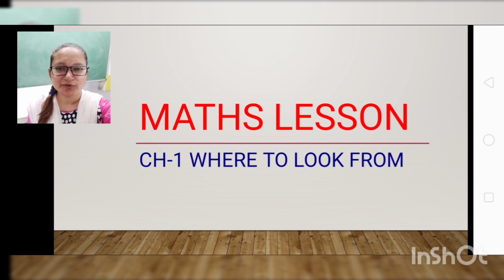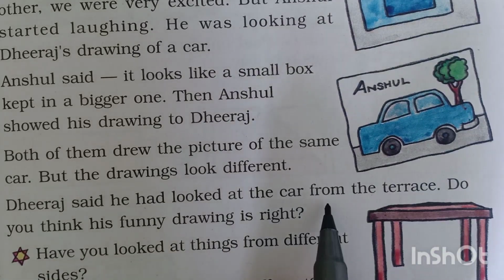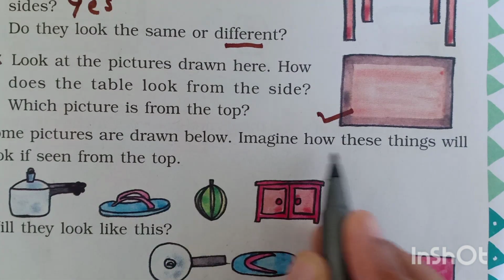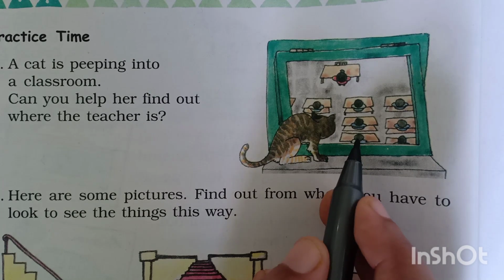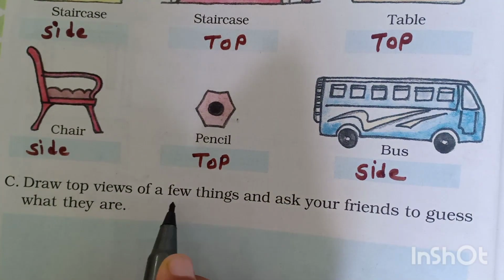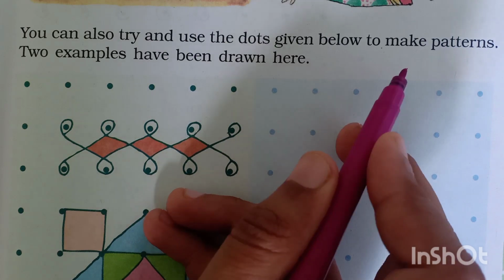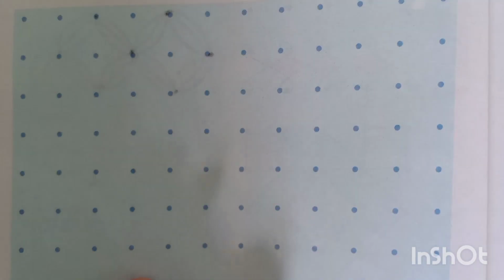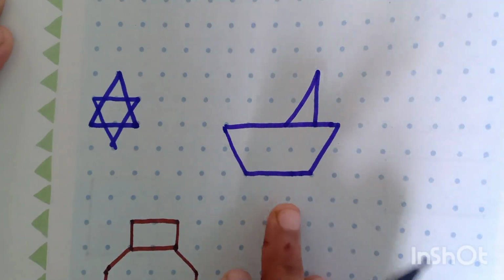Maths For Class 3 | Ch : 1 Where to look from By Sima ms